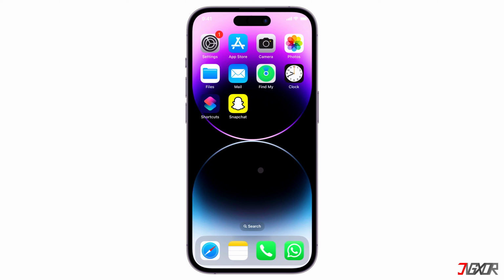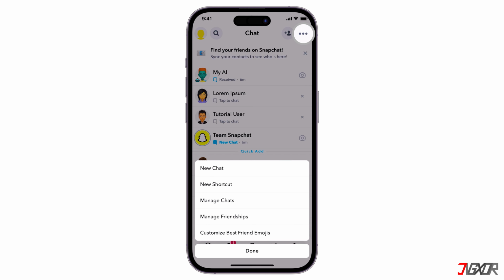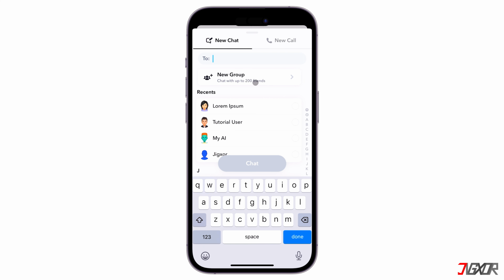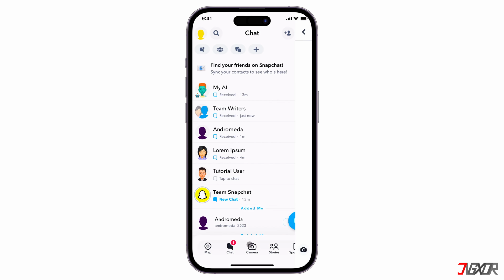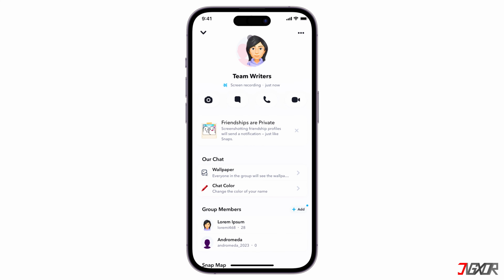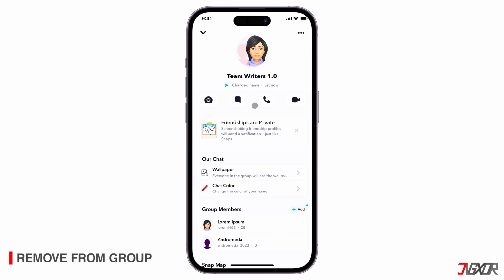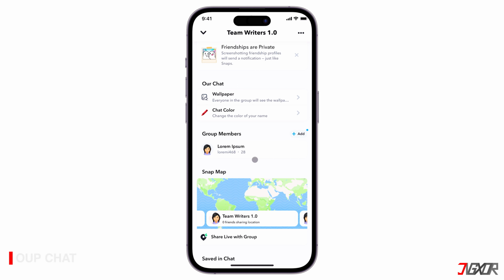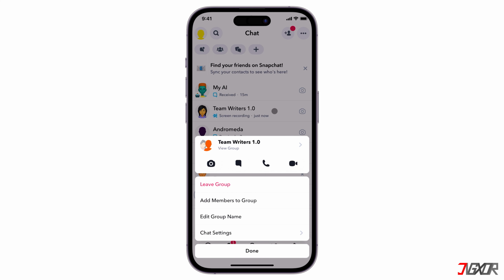How To Create A Group In Snapchat In 2024! [New Update]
Instead of sending the same message to your friends one at a time, why not create a group chat so you can send one message and have it delivered to all the appropriate recipients at once? In this video, I will show you how to make a group chat in Snapchat. Yours Jigxor

Video: 742